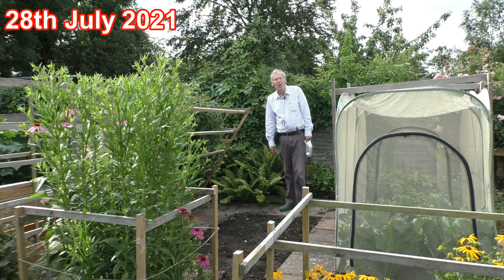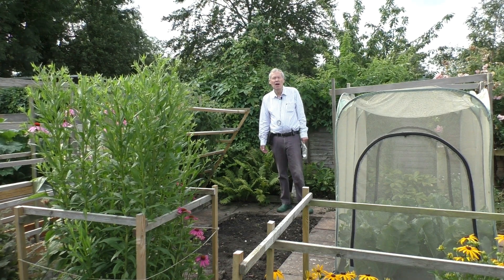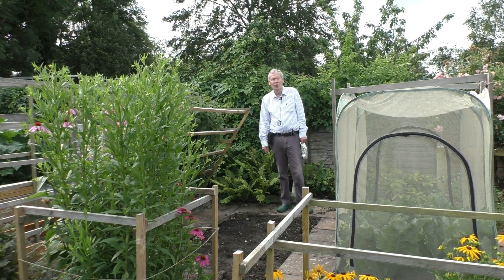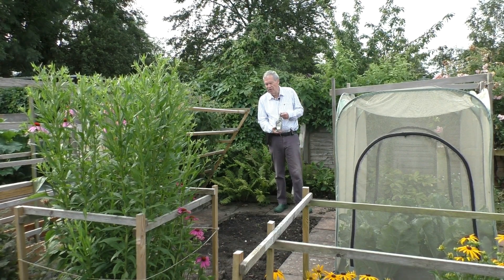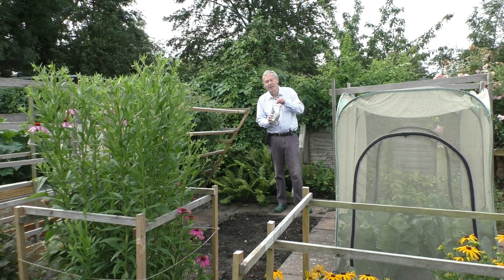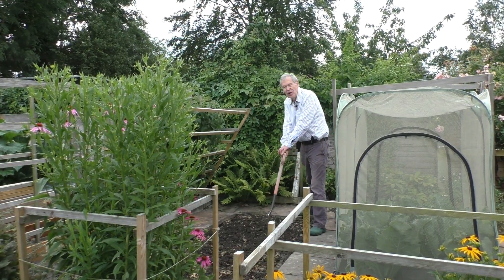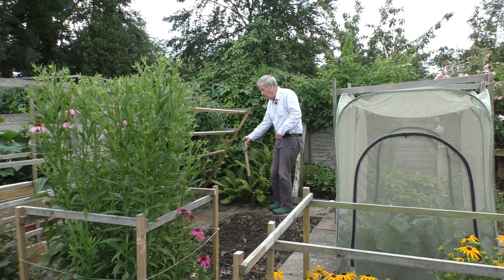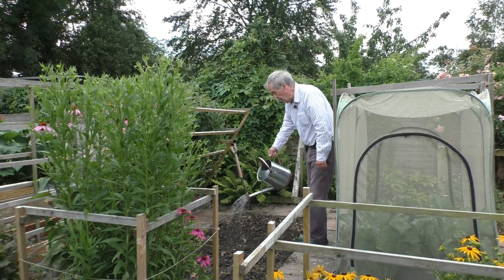038-A Possible Treatment For Onion White Rot-28th July 2021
My video number 35 dealt with the harvesting and storage of onions. In the process of harvesting, I noticed that some onions showed signs of onion white rot.
This can be very problematic as it attacks onions, garlic and other alliums, and there is no recommended commercial treatment currently available for gardeners.

It causes a white fluffy fungus to appear on the onions, which kills the roots and can go on to destroy the whole onion. It is also said that it can remain in the soil for between eight and twenty years, and so is hard to eradicate.

However, there is a scientific paper on the Internet which describe research into treating infected soil with onion powder, garlic powder, onion oil, garlic oil and allium wastes.

The rationale behind that approach follows from the idea that latent fungus in the soil is activated by sensing a chemical called allicin, which is released by maturing alliums and contributes to their characteristic smell.
It is postulated that if that chemical can be introduced to the soil it will trick the fungus into activating and, finding no host plant to infect, will die.
The above paper indicates that this seems to have some effect.

This video describes the beginning of my attempt to try this. I explain the process I have decided to use in the video.

The calculations that led me to use 0.5kg of garlic powder on the bed are as follows:

The experiments described in the above paper used a dosage rate of 0.1%. It is also said that the fungus remains in the upper part of the soil – which makes sense because that’s where the onions are! I have assumed that depth to be 0.1m.

The total volume of soil to be treated, therefore is the length of the bed X the width of the bed X a depth of 0.1m.

For my bed, that is: 2.75m X 1.1m X 0.1 m = 0.303 cubic metres.
The standard density of topsoil is 1,600kgs per cubic metre.
The weight of the soil to be treated is therefore: 1,600 X 0.303 = 484.8kgs
0.1% (one thousandth) of that weight is around 0.5kg.